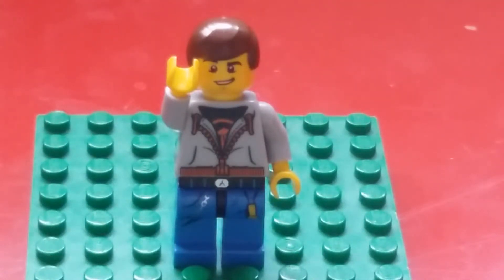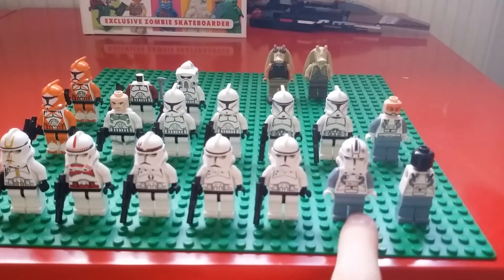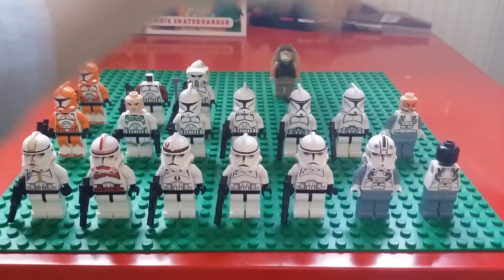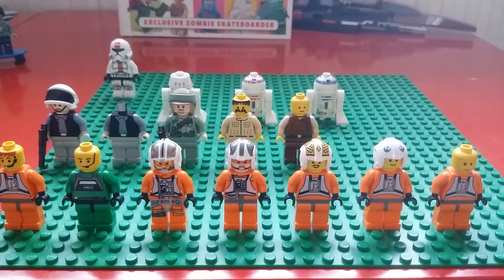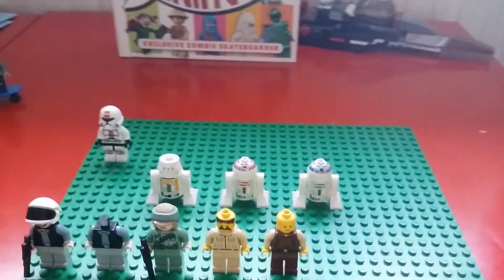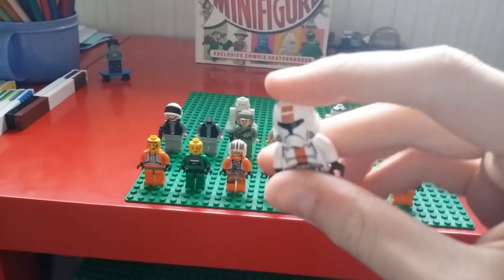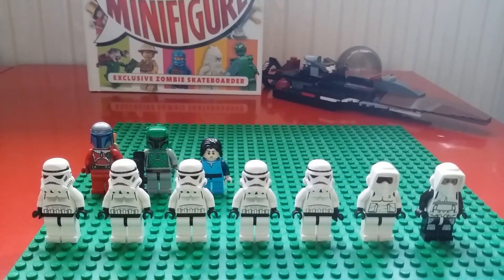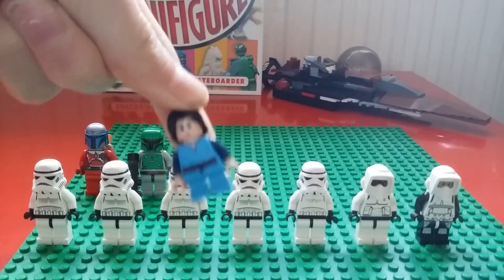My LEGO Star Wars collection! (2017)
Hope you enjoyed seeing my Lego star wars collection (up to date)
Maybe tell me what your  Lego star wars  collection looks like?!
Sorry for my pronunciation!
Correct me if I'm wrong with one of their names I the comment section plz

This shows my mini figures up till then